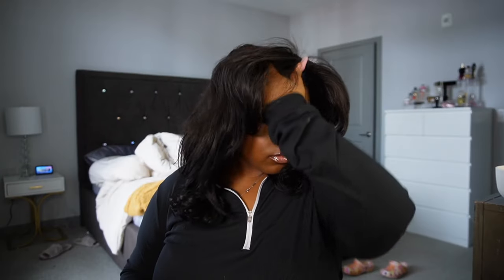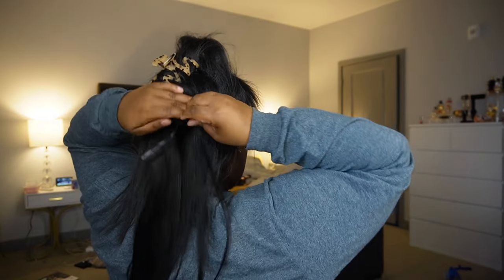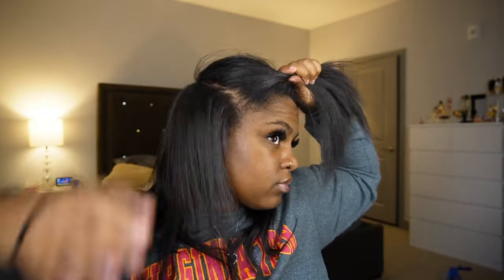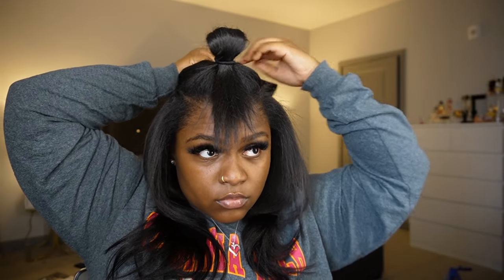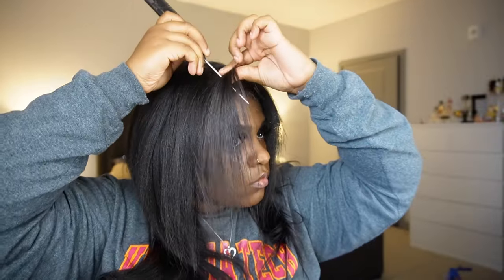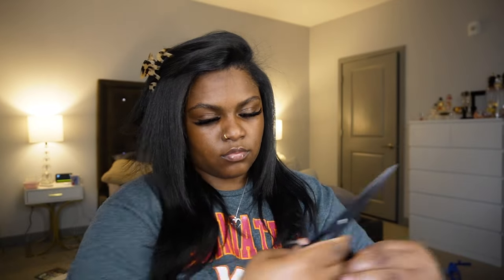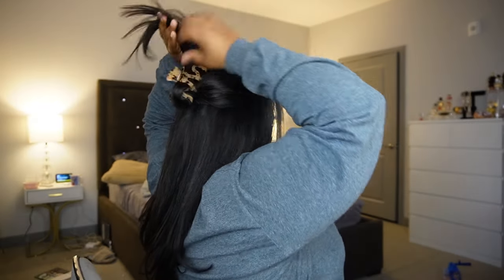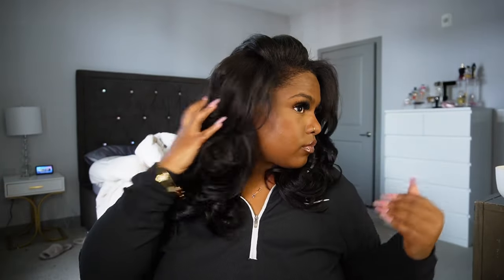IN MY NATURAL HAIR ERA! How To Prep & Install SEAMLESS YAKI CLIP IN EXTENSIONS FROM AMAZON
…lasheyhair--Best Seamless Clip In Hair……

🔥🔥NO BULK, FLAT, LIGHTWEIGHT - Lashey Hair seamless clip-ins are designed to lay flat and be as lightweight as possible. You'll forget you're even wearing them! Constructed the same way as tape-ins, but with clips instead.🔥🔥

Seamless Clip in Info: Two packs of 16in 110g
Texture: Yaki straight
Color: 1B natural black
Easy to install.
Recommend: 2pc of 110g for full head.

ABOUT ME ♡

Age: 26
Sign: Gemini
State: Virginia
Camera: Sony ZV-E10